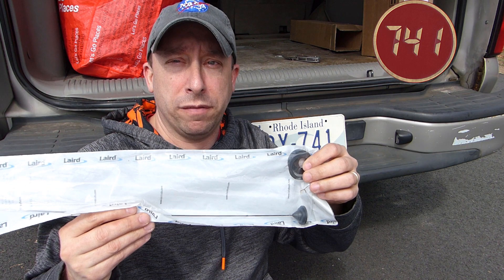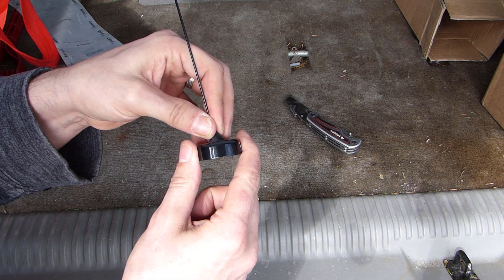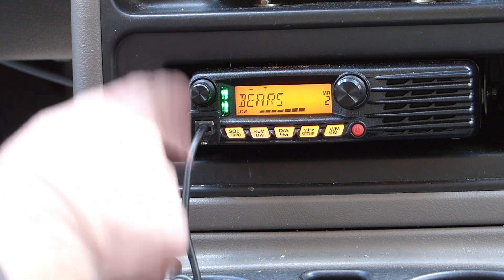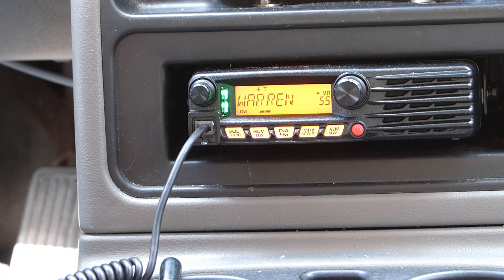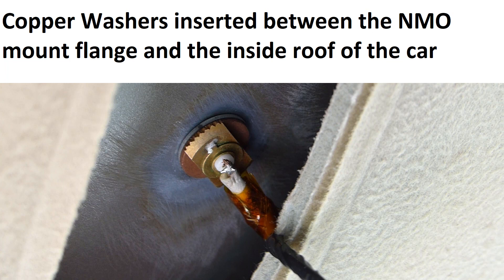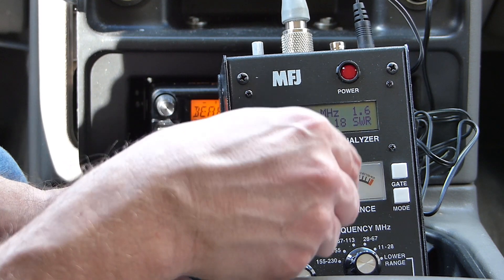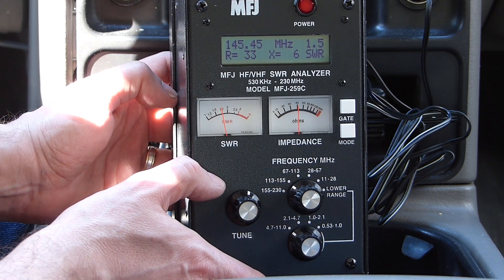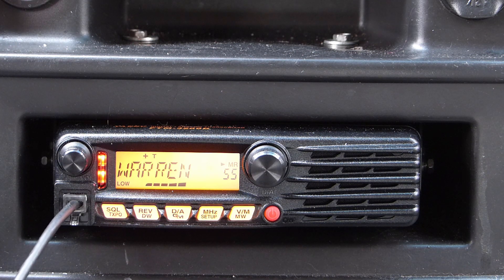2 meter antenna install and shootout 1/4 wave vs 5/8 - which is better?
You are watching me install a Laird 1/4 wave 2 meter antenna on my Chevy Tahoe.  I also compare the Laird to my old Opek 5/8 wave antenna.  Which one is better?